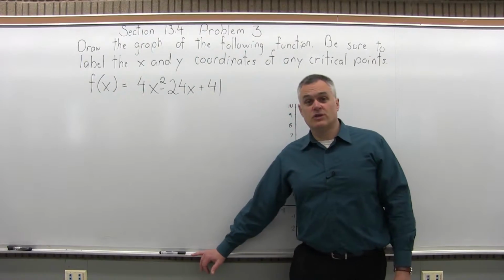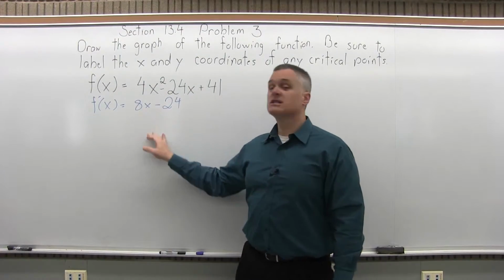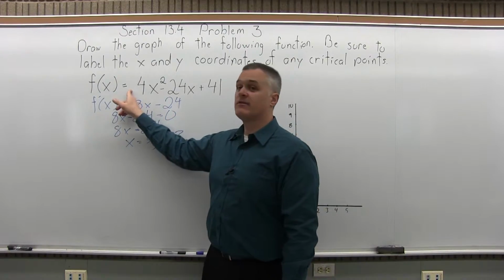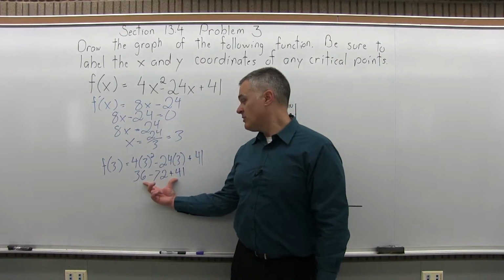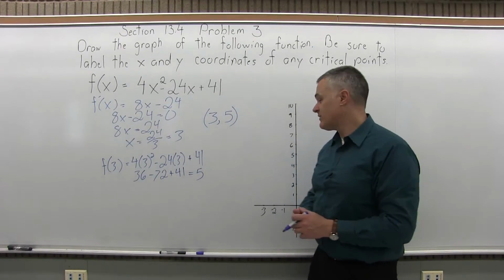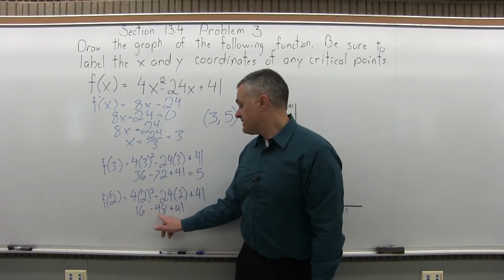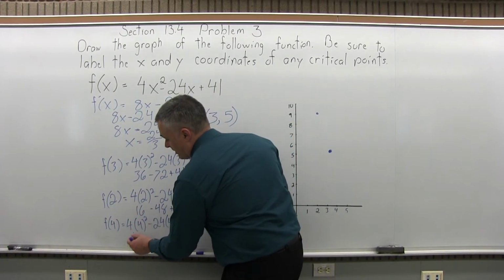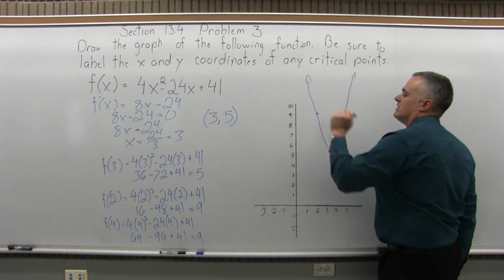MTH 132: Section 13.4 Problem 3 - Mathematics with Dan Avedikian